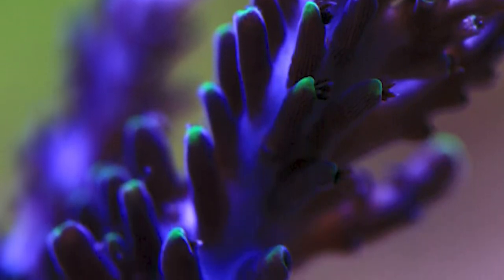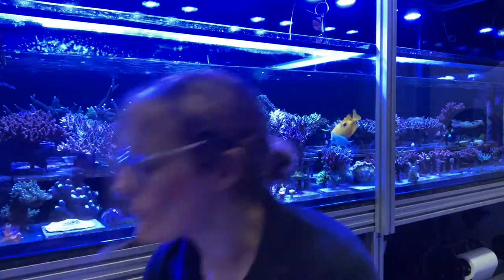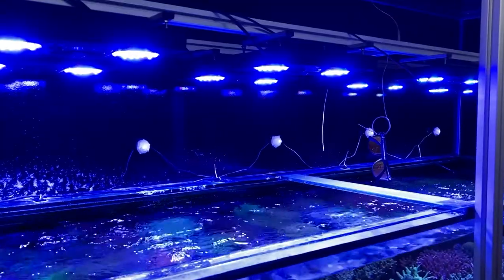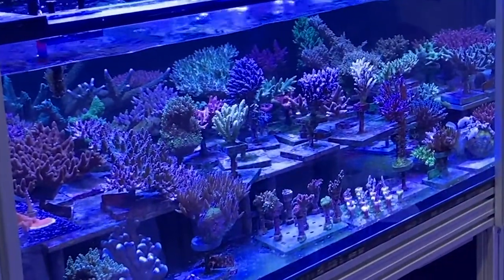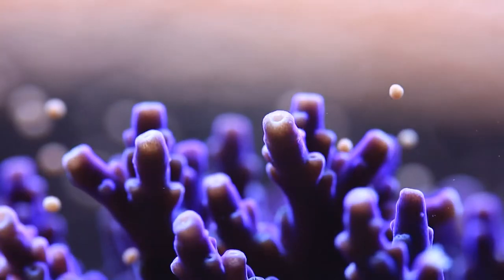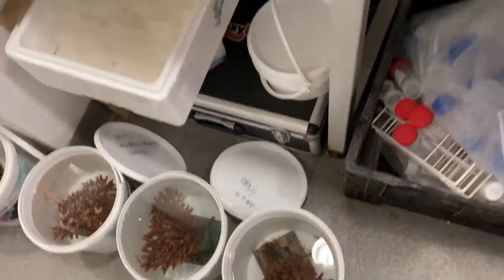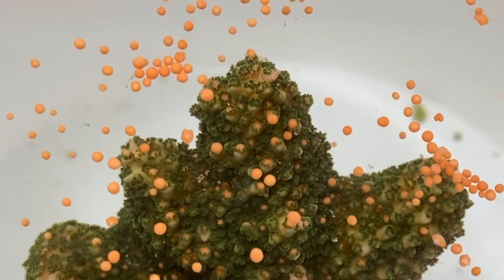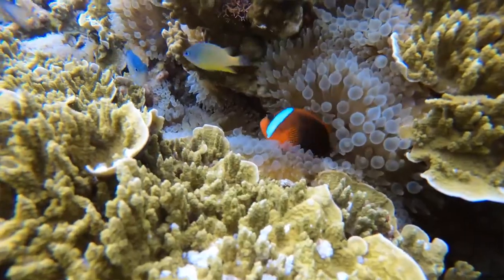What is coral? | World Ocean's Day - Horniman Museum and Gardens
Join the Horniman’s Deputy Aquarium Curator Michelle Calvert on World Ocean's Day as she takes us through what coral is, the dangers it’s facing and what the Horniman is doing to save endangered corals.

Michelle is joined by Dr. Adriana Humanes from Newcastle University, to tell us about the work they are doing to tackle coral bleaching.

Image credits: Adam Dean, Jamie Craggs, James Guest, Liam Lachs, Hellos Martinez, Michael McCue, Makoto Omori Eveline van der Steeg, Catlin Survey